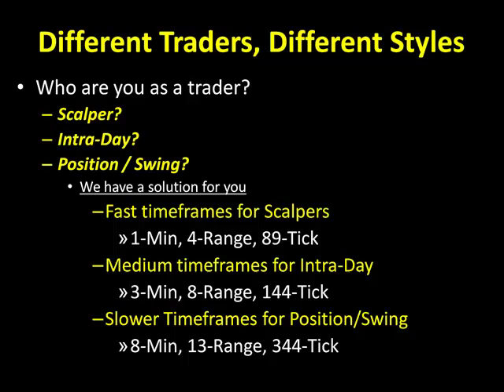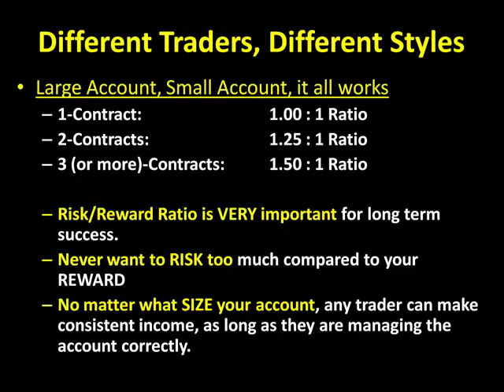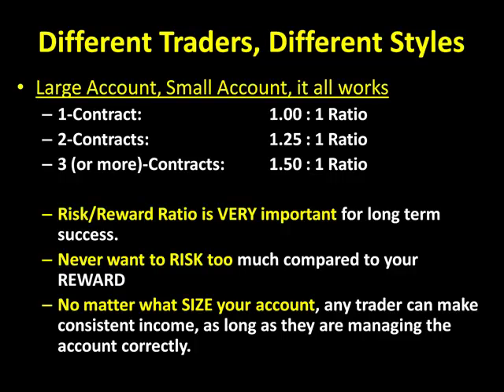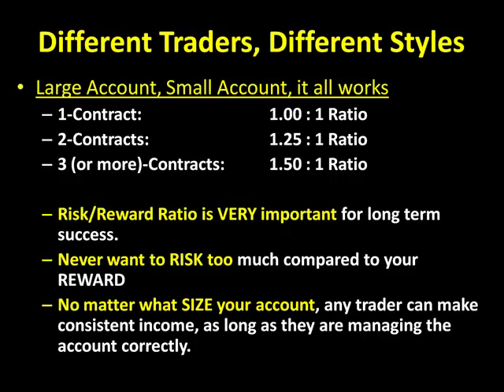Trade Management 5of5 Customized to Fit YOUR Needs as Scalper Day Swing Trader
Before we move forward, lets recall where we left off in the first 4 videos of this 5-part series

1.3 Phases of the MOVE (link to the video)
Noise, Follow-Thru, Exhaustion
2.The Emotions Behind Trade Management (link to the video)
More Targets, Fewer Stops = long term profits
3.Basics of our Management Method (link to the video)
Quick targets, eliminate risk, position to capitalize on the big moves of the day
4.2 Different Approaches: (link to the video)
Mechanical & Discretionary Trade Management

And the 5th & Final Video of this Series on Trade Management is.
 Trade Management for Different Traders

Every trader is different
Scalpers, Intra-Day Traders, Swing & Position Traders

Those different types of traders have different goals for their trading and they have different account sizes as well.

You cannot expect consistently positive results if you apply the WRONG style to the WRONG trader.

The easiest way to identify the trade management style that is right for YOU and youre trading goals and resources, you need to identify WHO you are and the resources you have available.

In todays video we discuss the importance of a CUSTOM TRADE PLAN that will take everything into consideration such as who you are as a trader, the type of trading you do, and the resources you have available.

Dont forget!

We will be closed this Friday b/c we will be in Las Vegas for the Traders Expo, so come see us in Sin City!

If you missed the first four (4) videos in this series on trade management, here they are